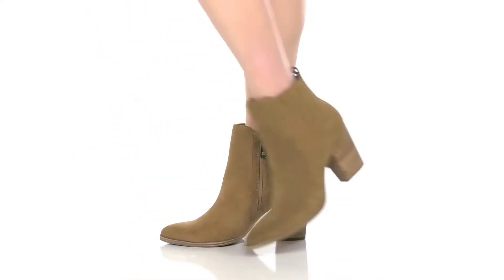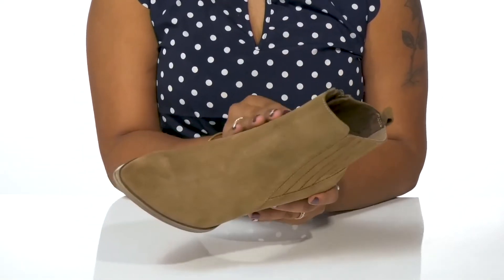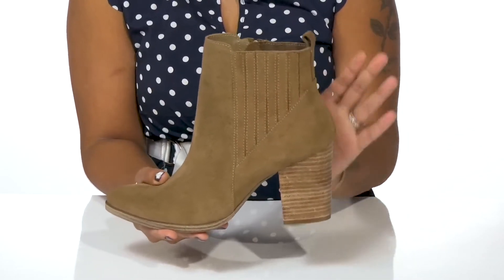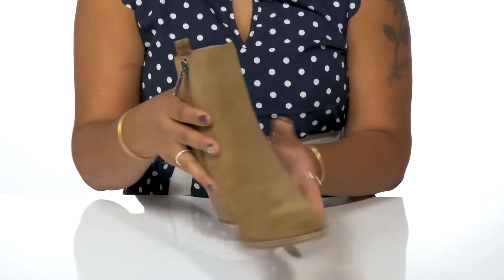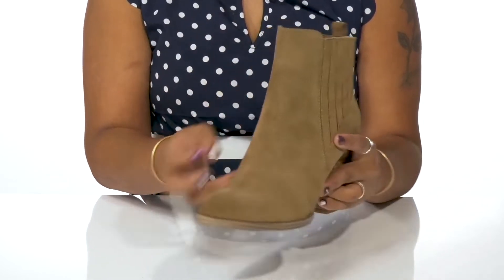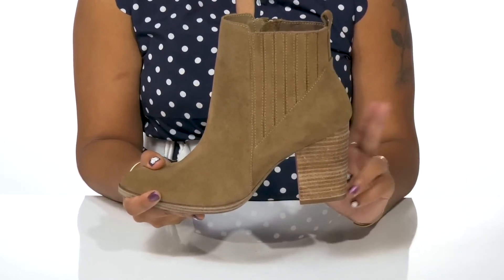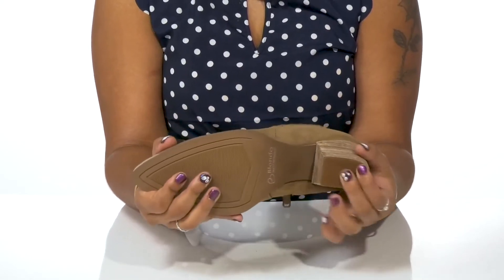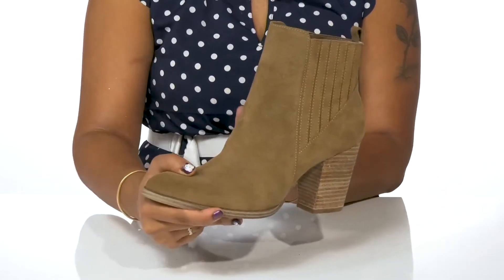Blondo Reese Waterproof SKU: 9788280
If you want a pair of waterproof boots which gives you a chic look, then the Blondo&reg; Reese Waterproof boot is the best pick.
Leather upper.
Synthetic lining and insole.
Side zippered closure.
Block heel silhouette.
Pointed toe boots.
Synthetic outsole.
Imported.